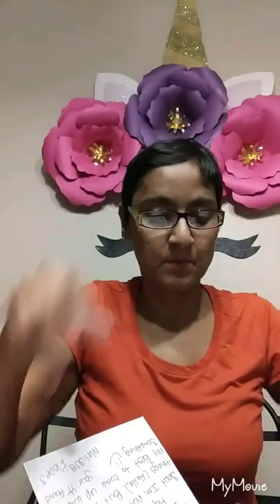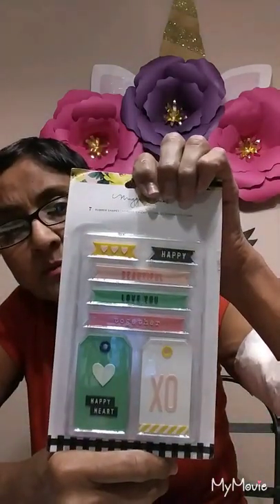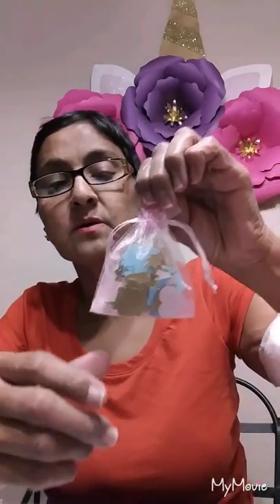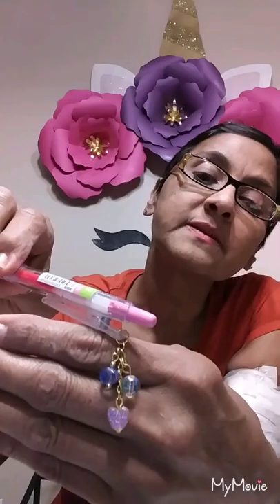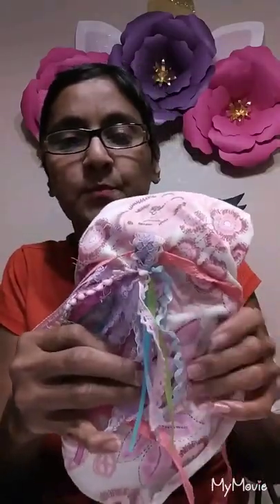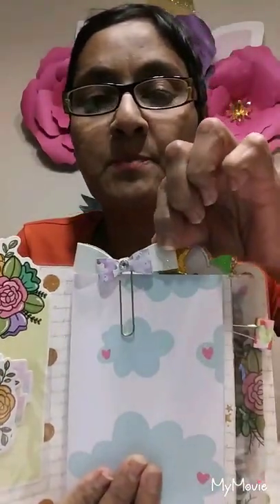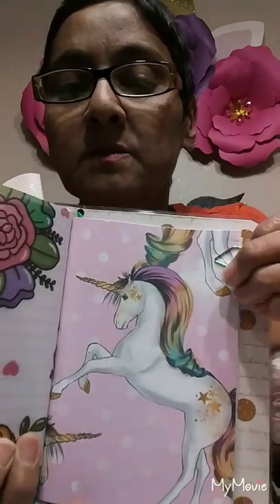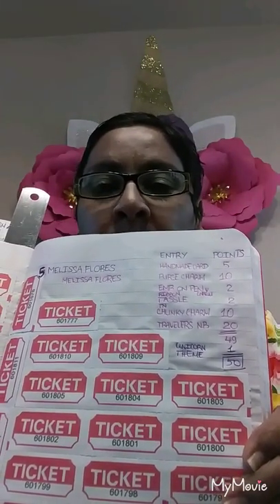Entry #5 to my "I'm a Unicorn" Birthday Challenge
This entry is from Melissa Flores. She sent me lots of goodies in addition to the beautiful entries she created. Wow!  I am especially loving her charms she created but it's all wonderful.

The link to Melissa's youtube channel, named "Melissa Flores", is below.

Thank you for stopping by. Love and blessings to you always. 😘